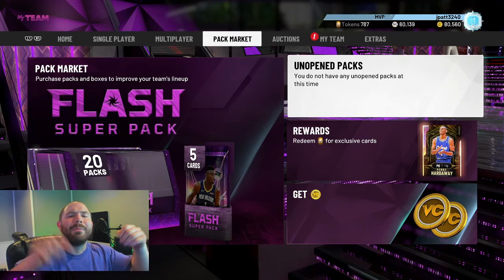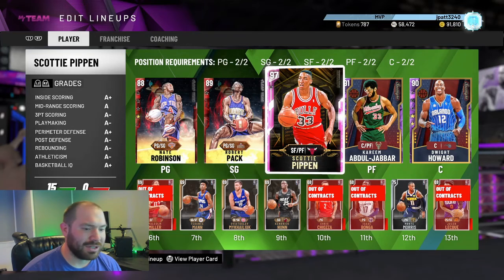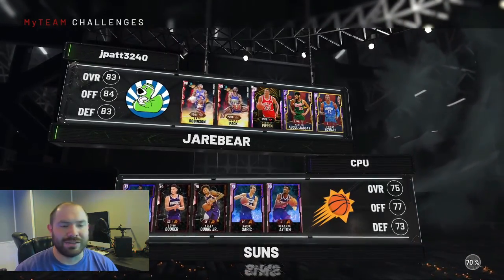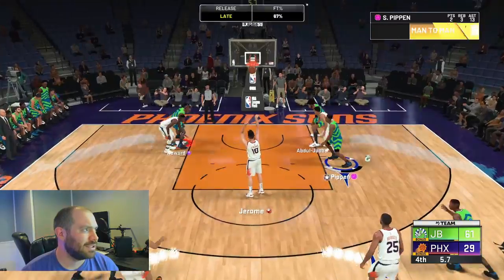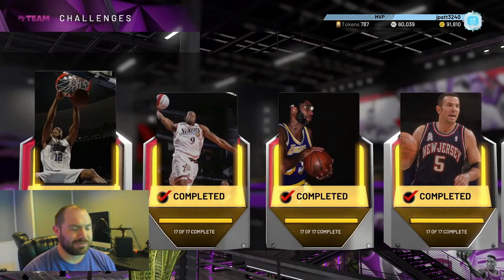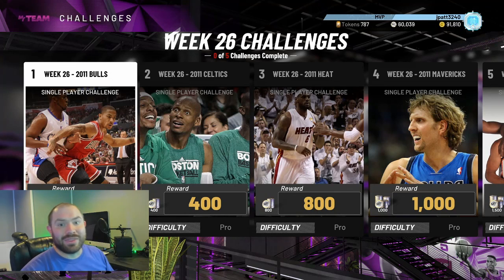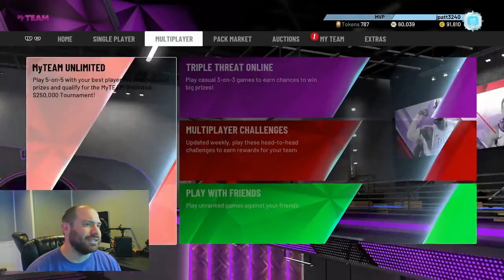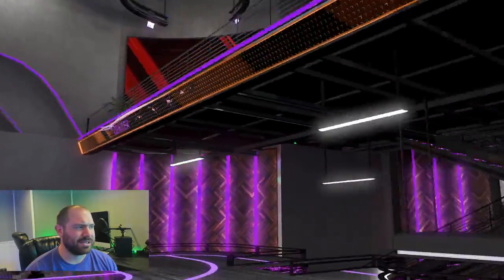MAKING MT ON MY TEAM PART 2!!!!!! Play the game, get the MT!!!! And the Reward Evo Scottie Pippen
I'm gonna show you how I'm MAKING MT ON MY TEAM! Just playing the game and the auction house, I take you through the steps I use to make MT.